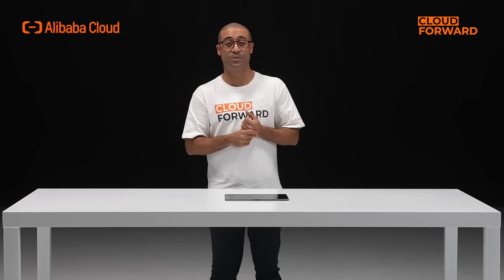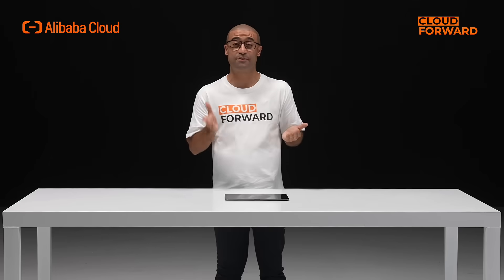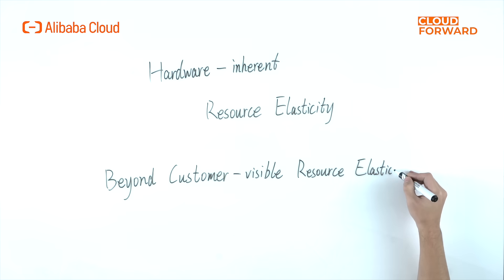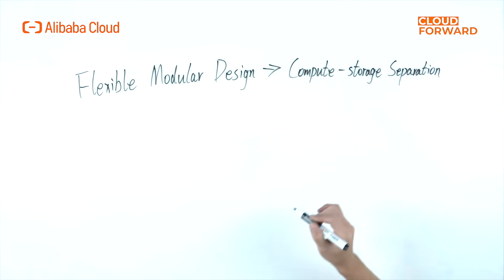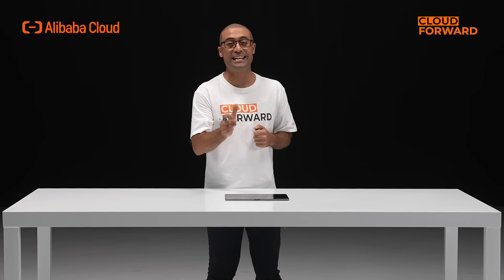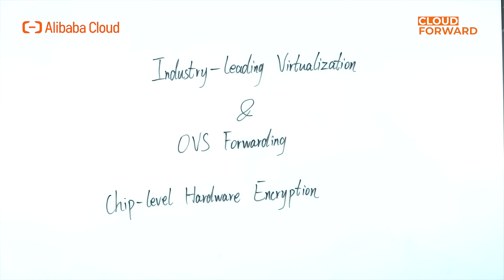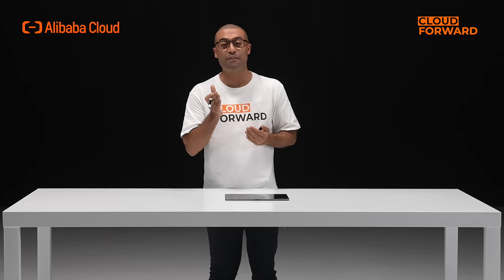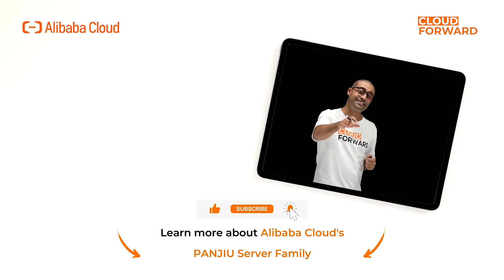Alibaba Infrastructure Service | PANJIU Server Family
The idea of Cloud-Native is about reaching the ultimate elasticity and cost-effectiveness through software and hardware convergence, therefore, Alibaba Cloud self-developed its own server family: the PANJIU series.